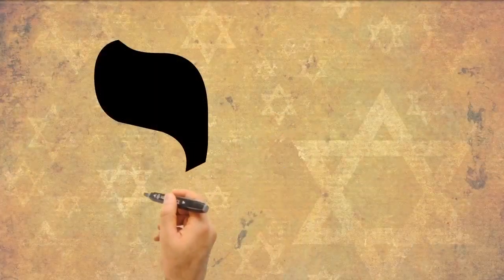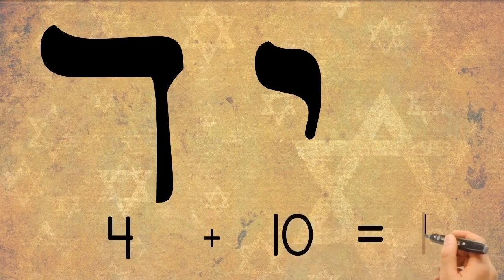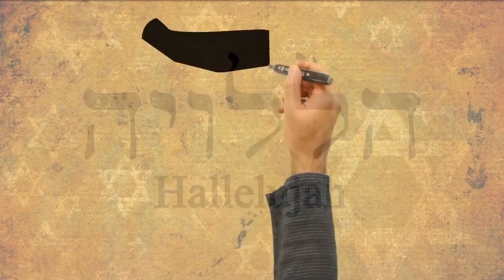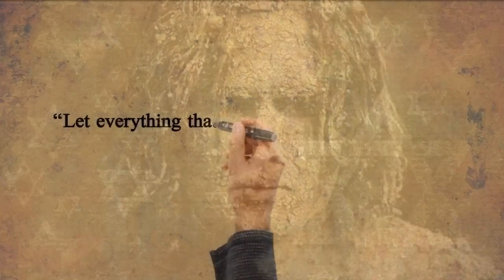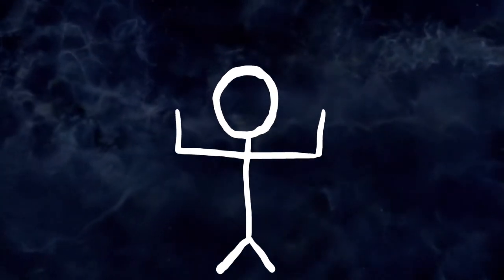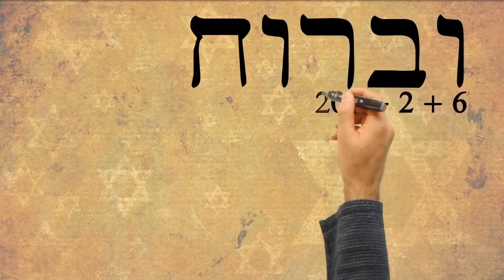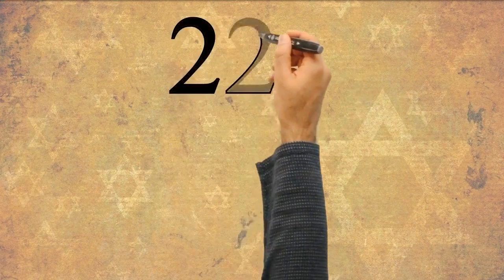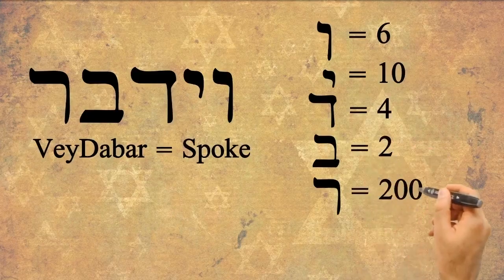Ruach - The Mystery of the Breath and Voice of God - The Frequency of 222 in the Hebrew text.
Understanding the power of the Breath of God using the Hebrew text while revealing the frequencies of 222 by looking at the NAME of God.